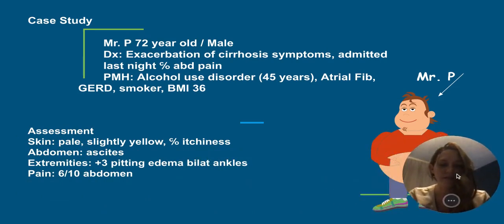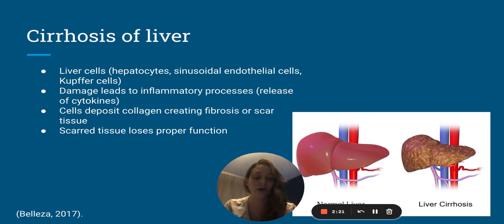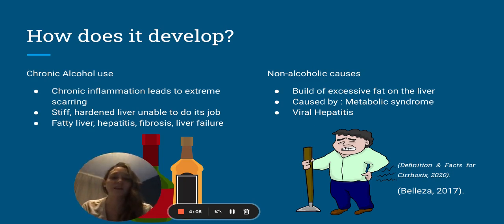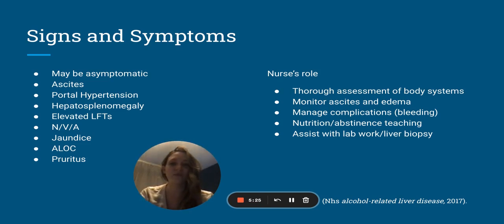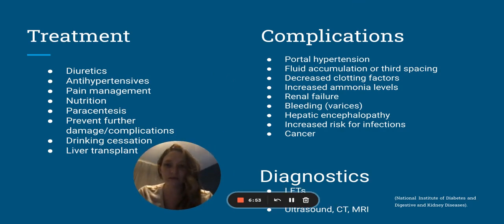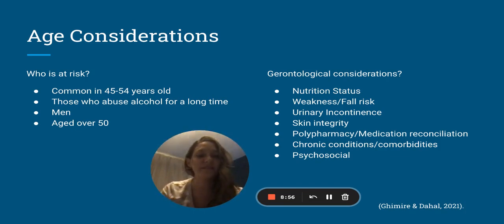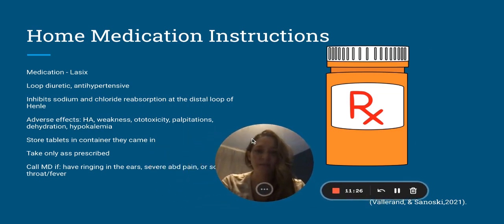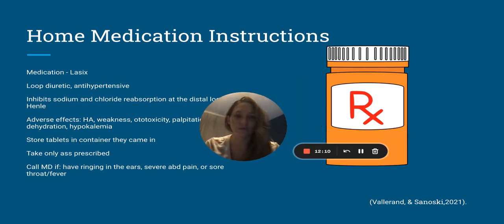Cirrhosis Presentation Google Slides 21 May 2023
Case study about a patient with cirrhosis of the liver due to alcohol overuse.